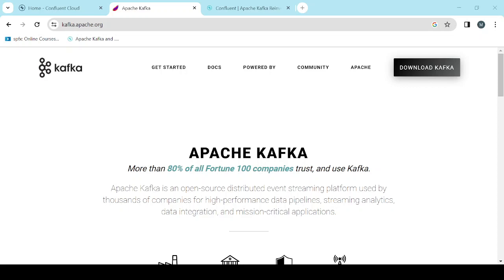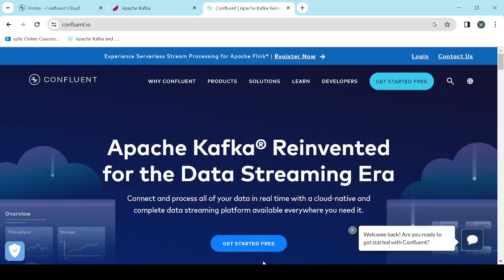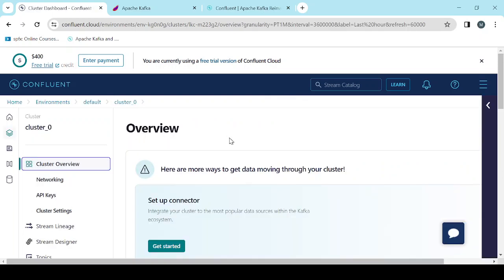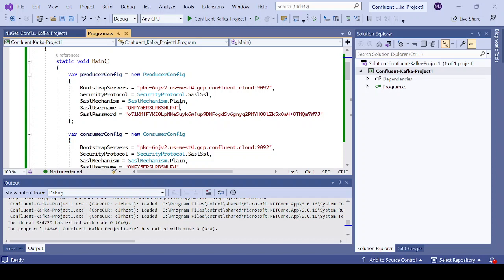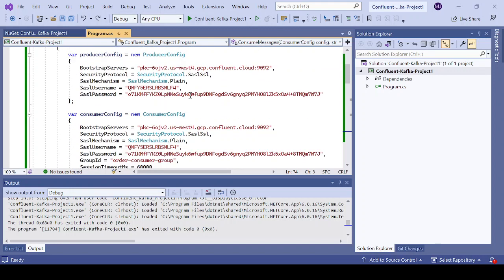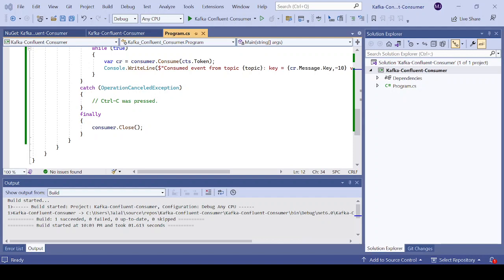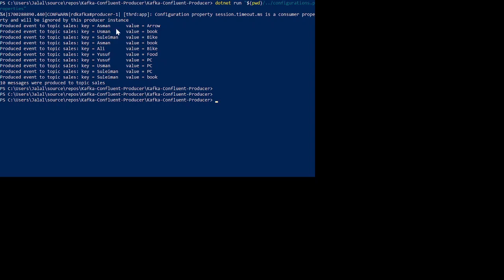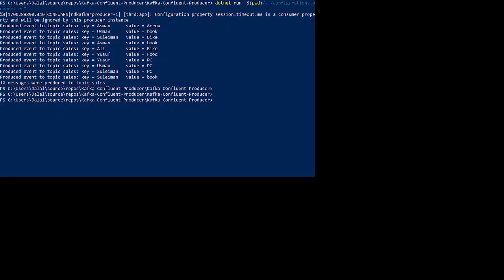Getting started with Confluent Kafka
Getting started with Apache Kafka Confluent
Confluent C# example